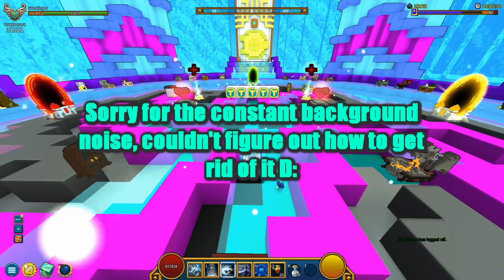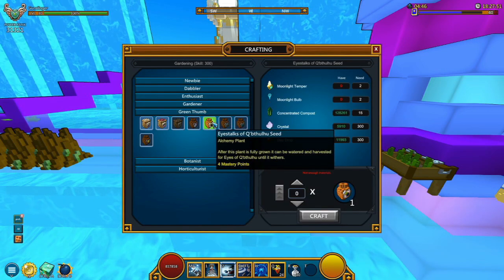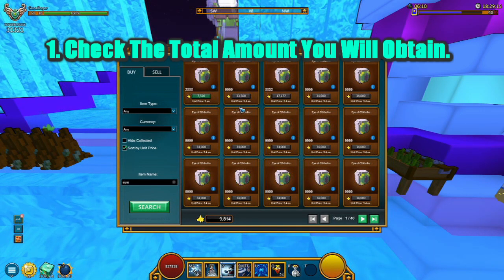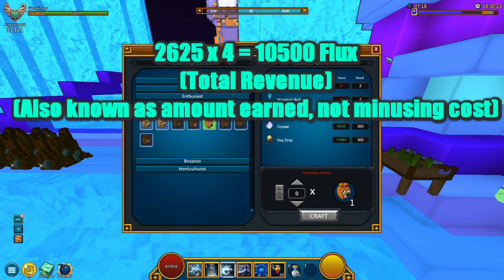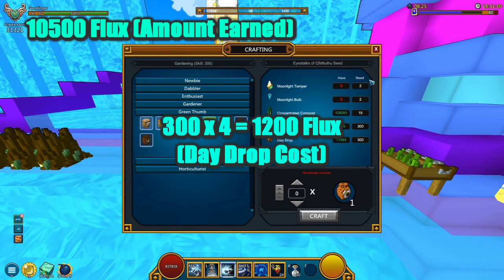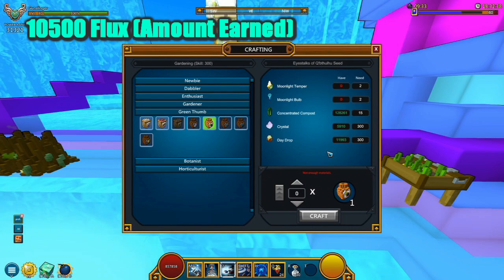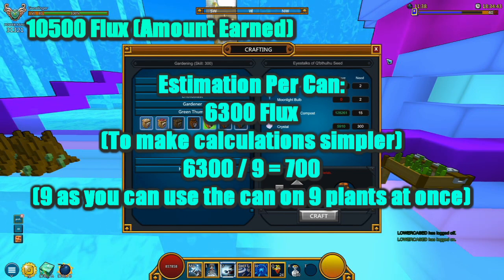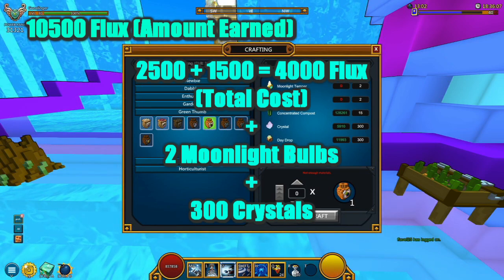How To Calculate EXACT PROFIT EARNED IN GARDENING!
I have had this question appear so many times in a couple of the recent gardening videos. How do you actually calculate the amount of flux earned, and are you making a profit or loss? Watch this video to learn more about how even YOU could calculate the amount of flux you would earn per seed planted!